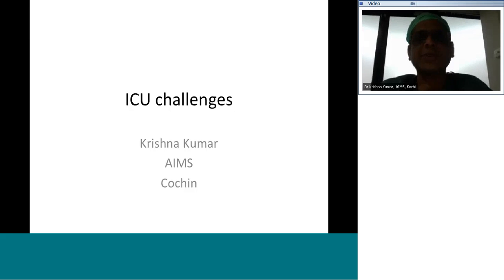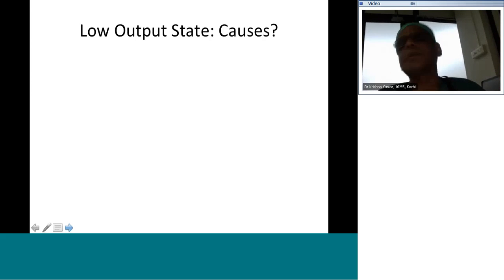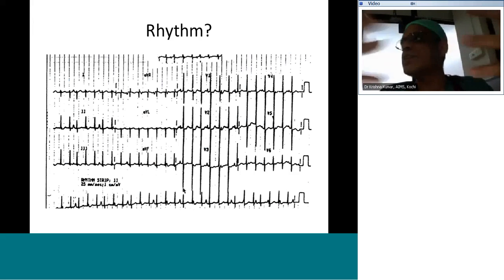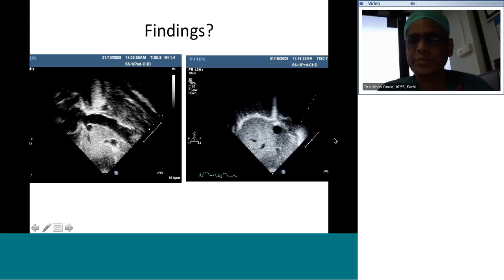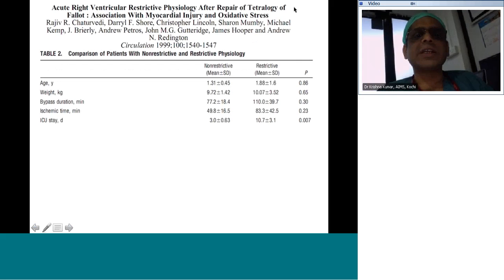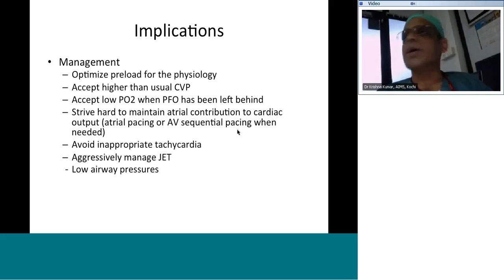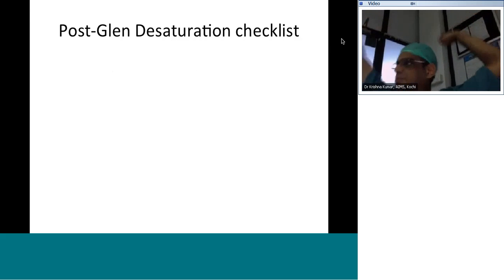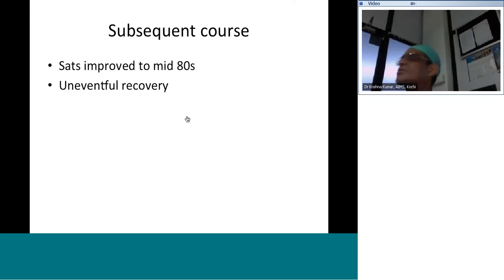ICU case scenarios quiz by Dr Krishna Kumar